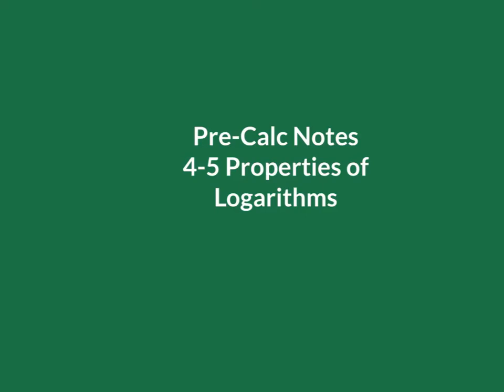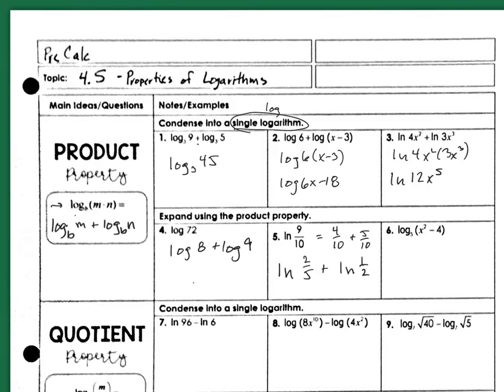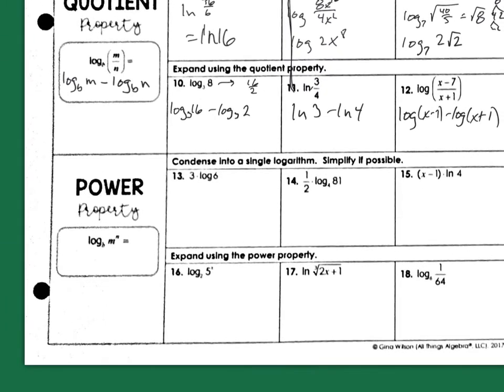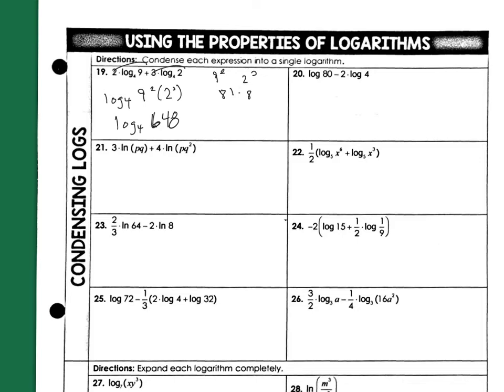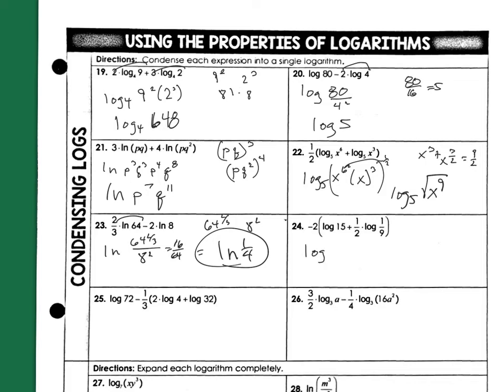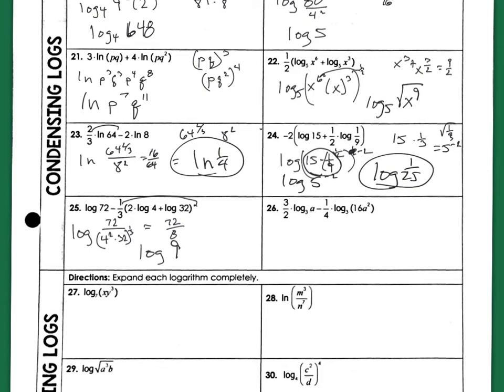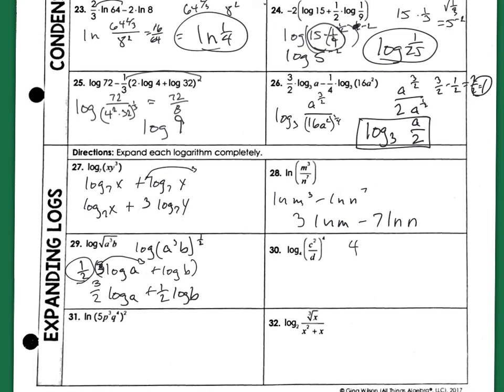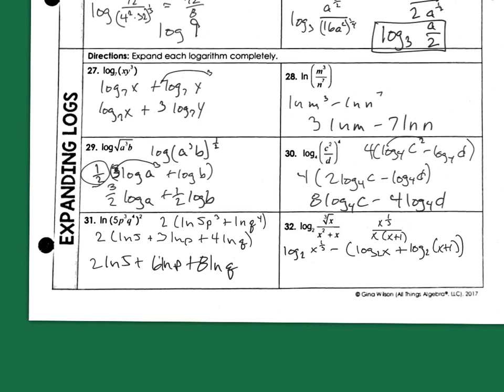PC notes 4-5